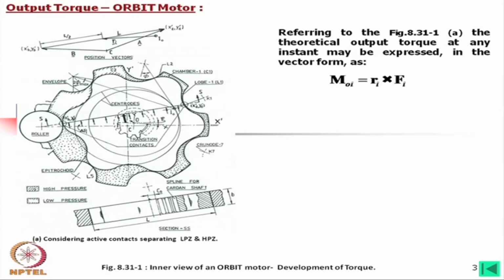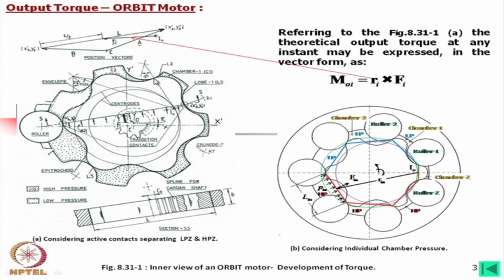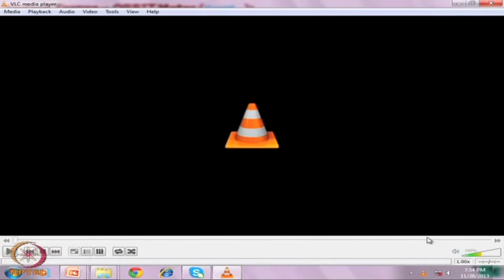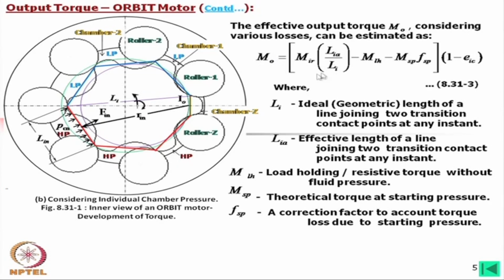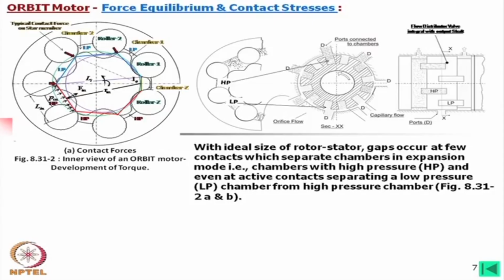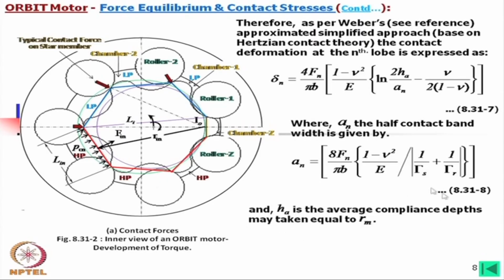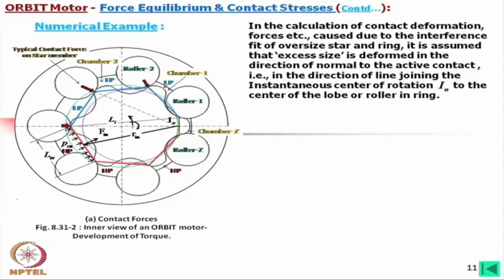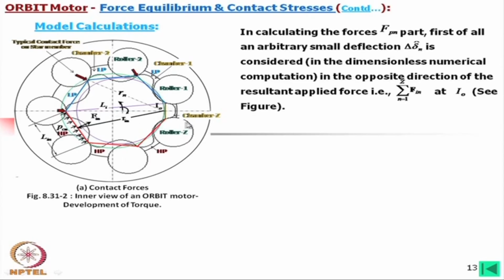Lec31: Design Analysis of ORBIT Motor - III : Output torque and stress.....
Title: Lec31: Design Analysis of ORBIT Motor - III : Output torque and stress, Deformation, Gap at Contacts